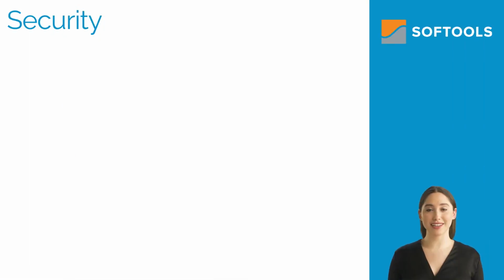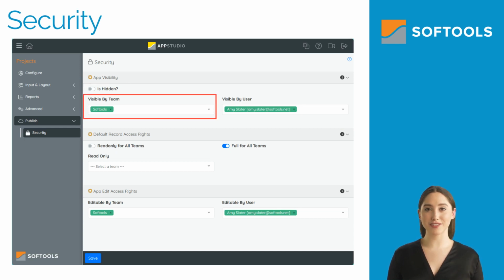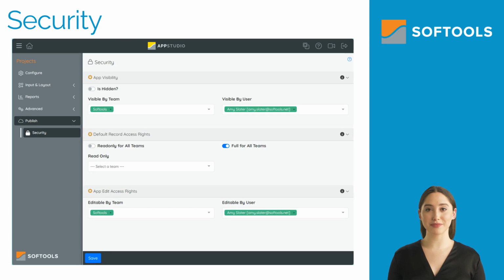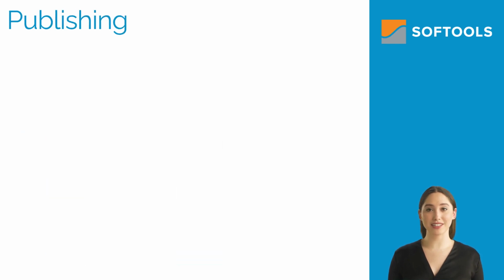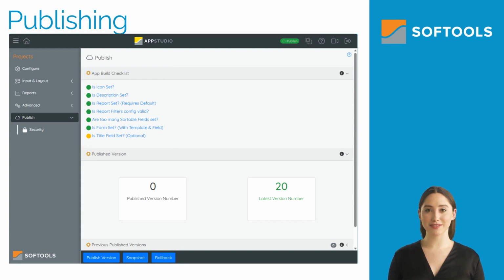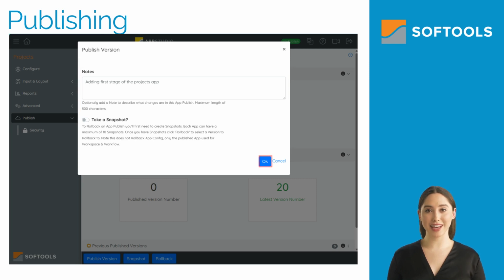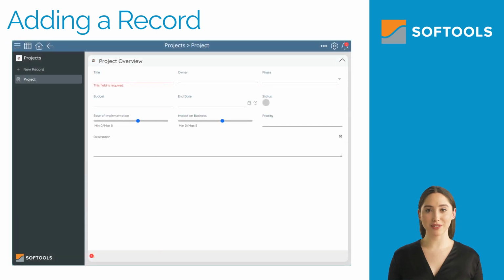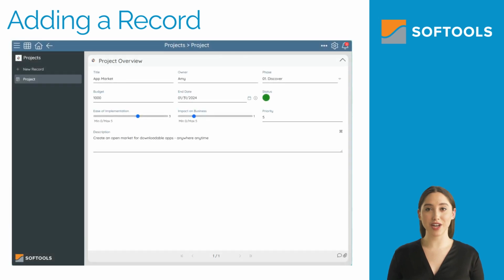ABC Basic - EPS 06 - Security and Publishing